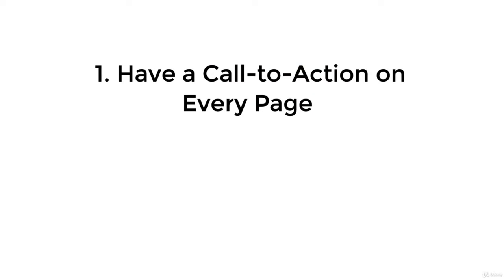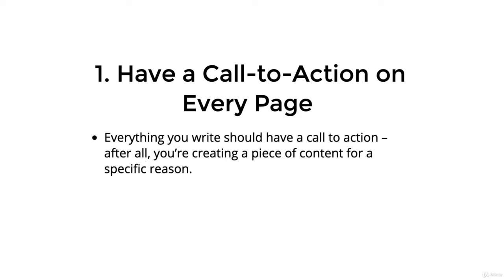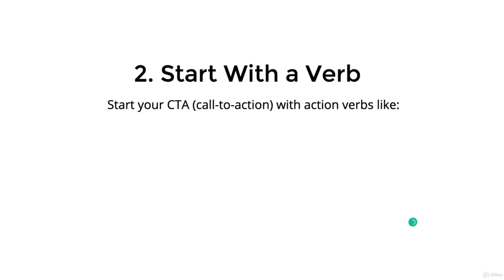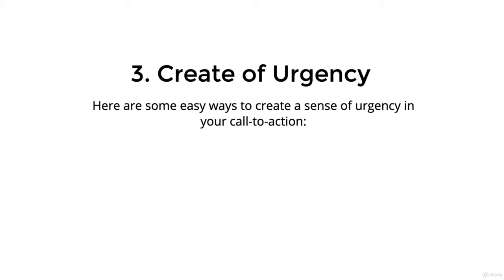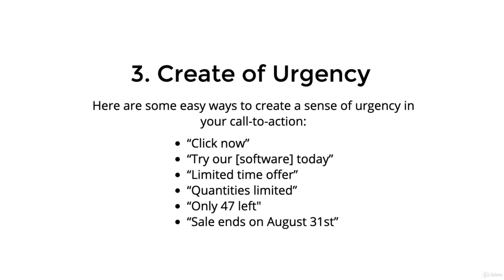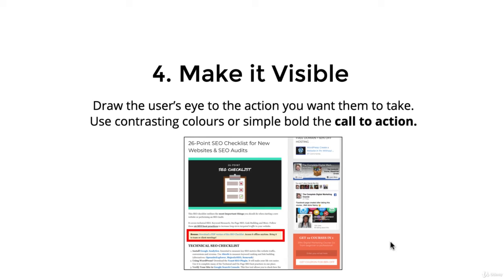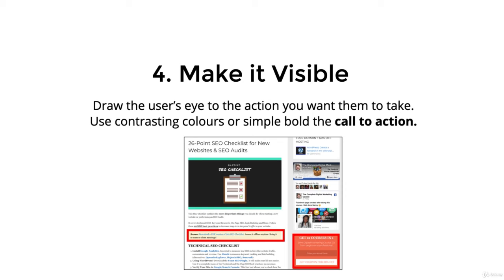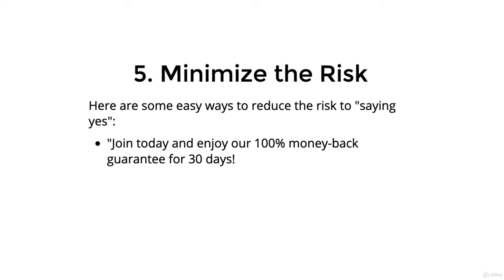33 5 Tips to Create an Irresistible Call to Action CTA